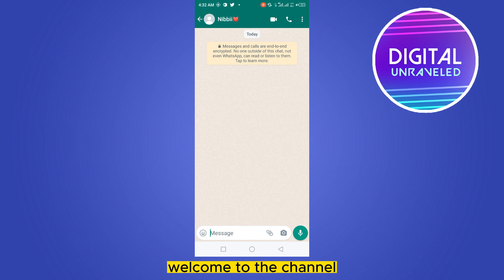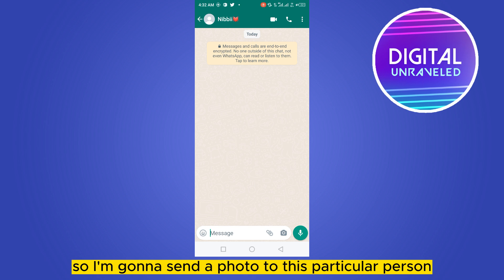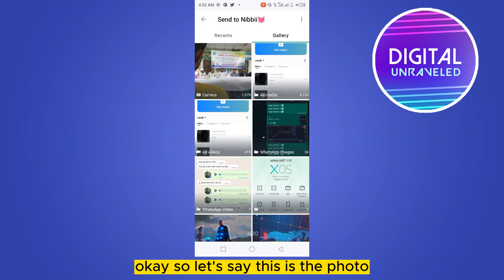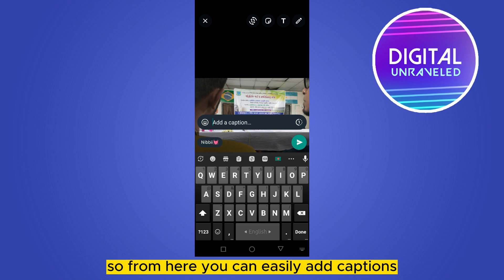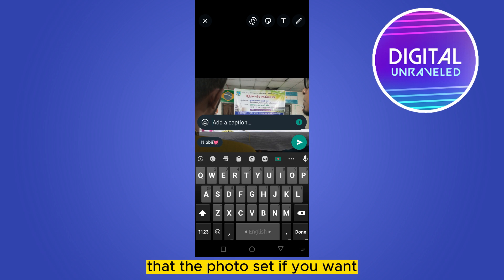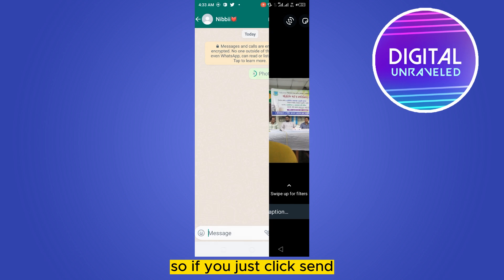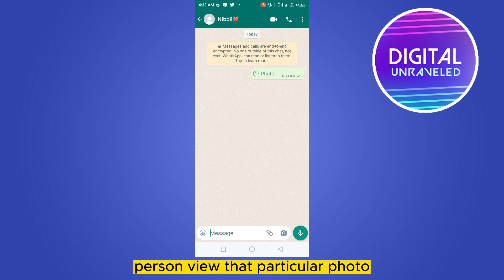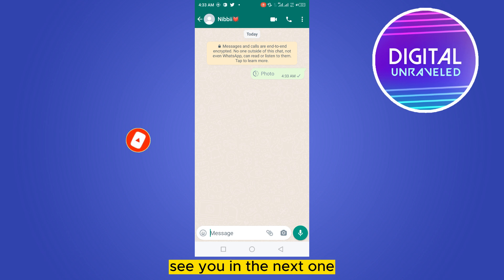How To Save View Once On Whatsapp Android (2023)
Learn How To Save View Once On Whatsapp Android